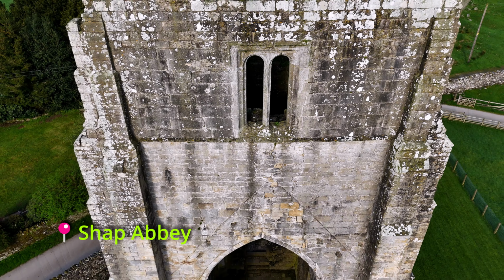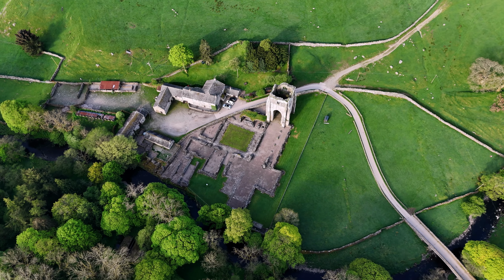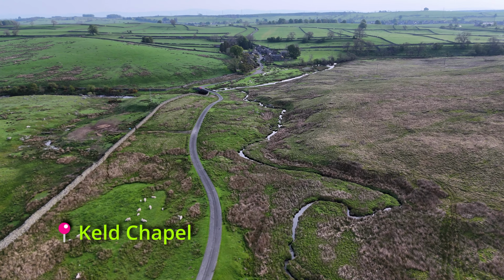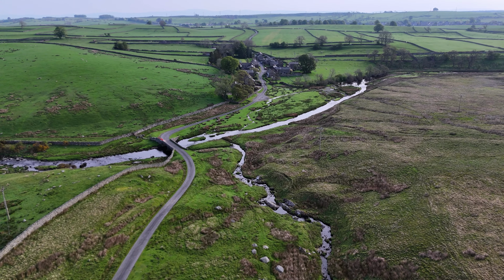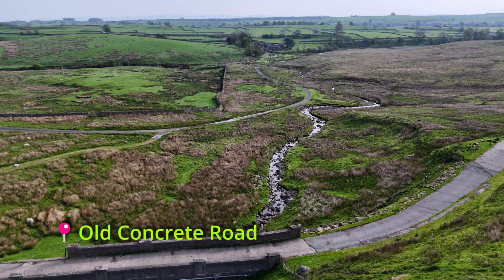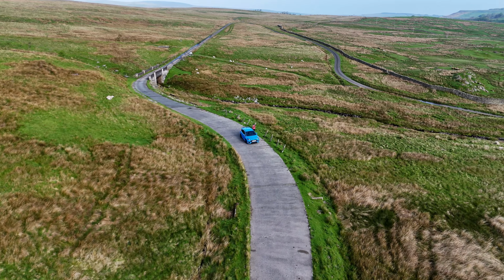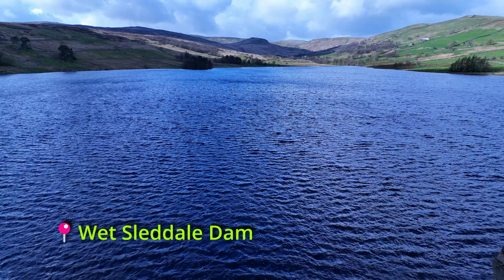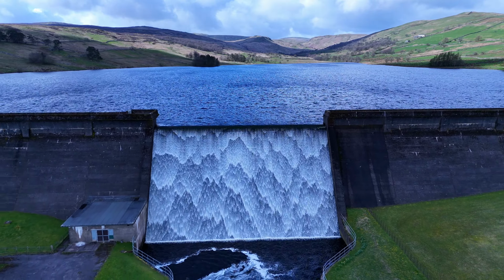Eastern Lake District - exploring Shap - Abbey, Keld Chapel, Water Road, Wet Sleddale 4K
Part 2 of our visit to Shap in Cumbria takes in the human activity over the centuries that has shaped the landscape here. From the medieval history of the abbey to the modern wonder of the reservoir, enjoy this birds eye view of the area's landmarks.

Filmed by dji drone in line with the CAA code.

To enjoy the commentary, we recommend sound up or captions on 🎧